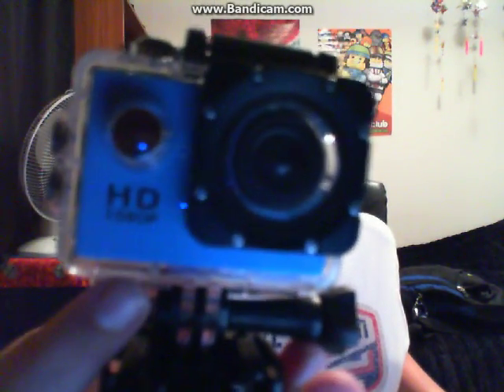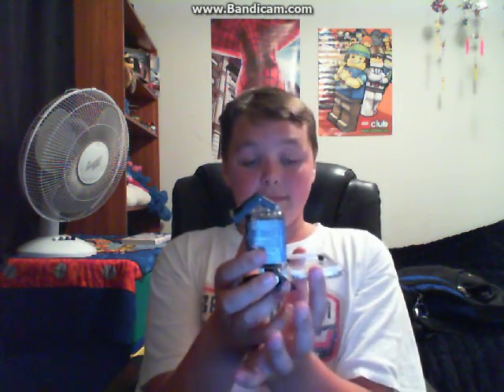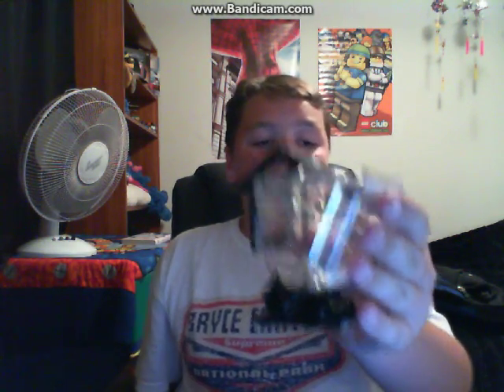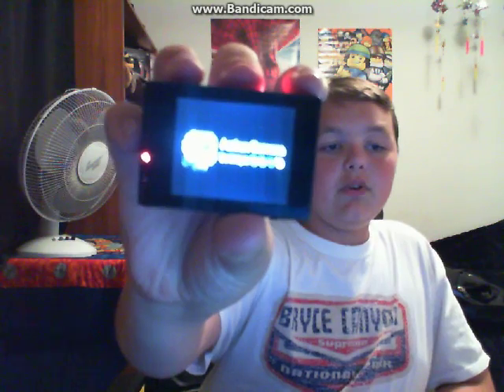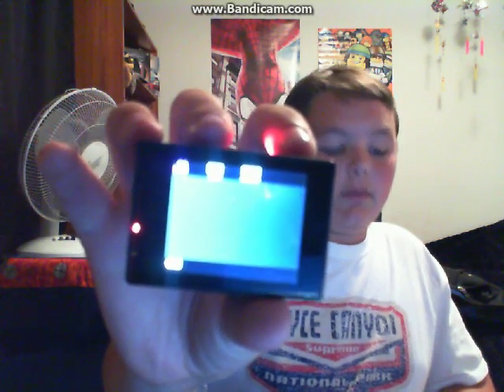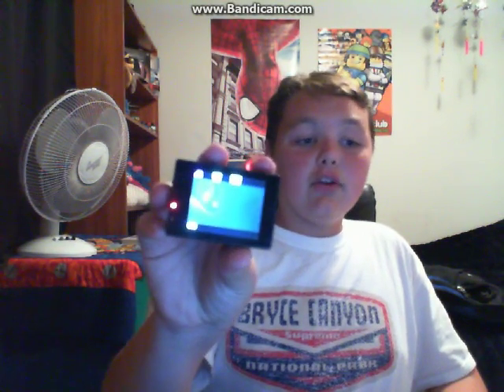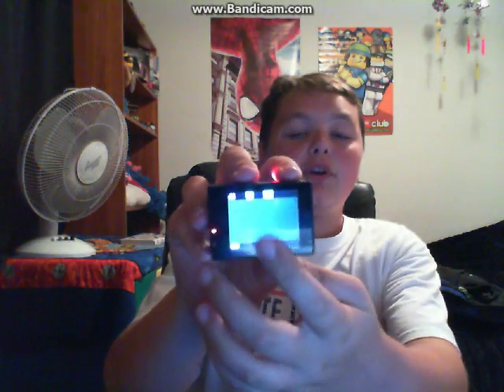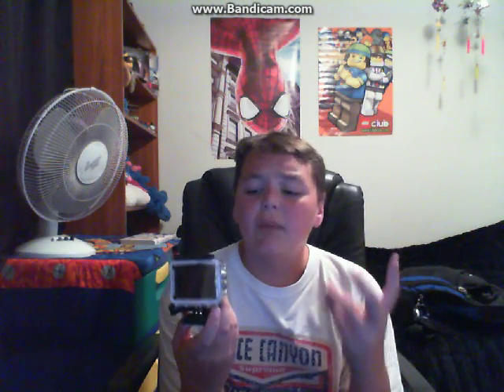Details about my brand new camera!